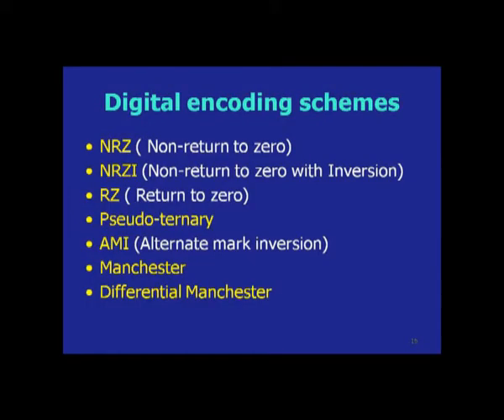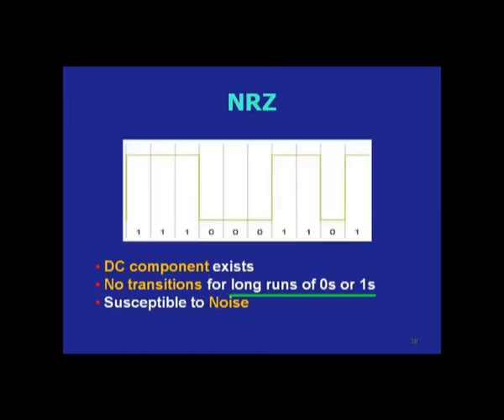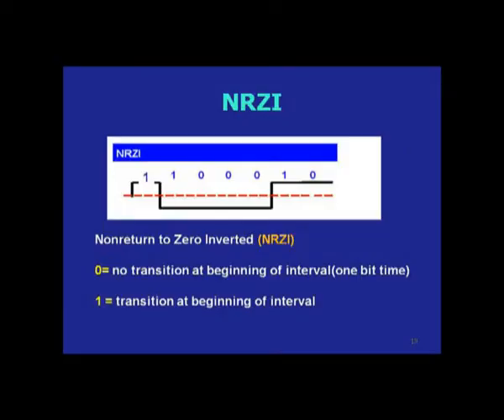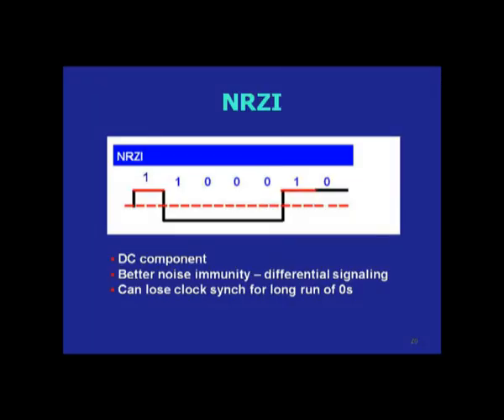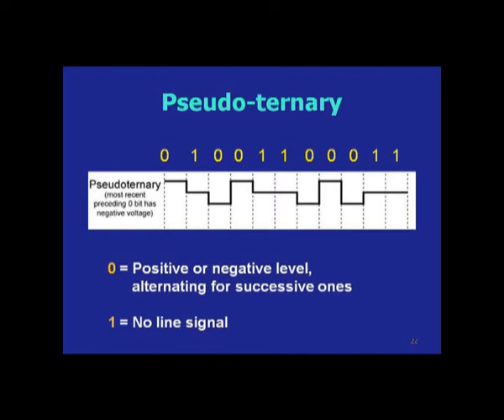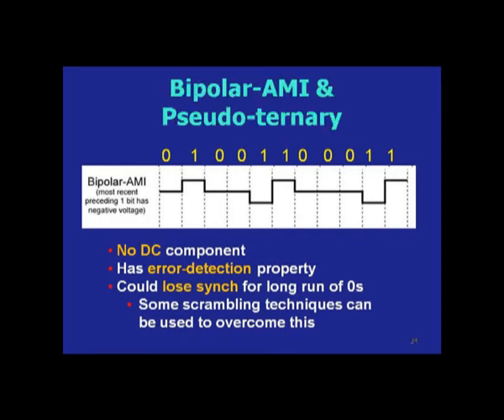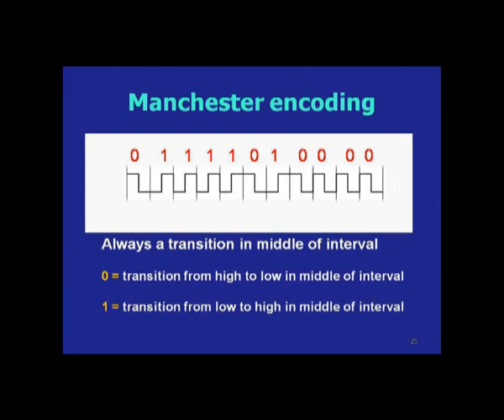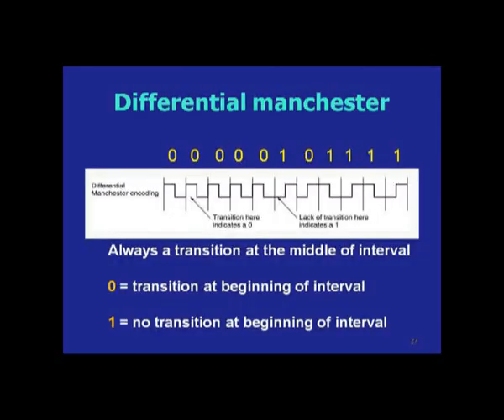Digital Encoding Schemes